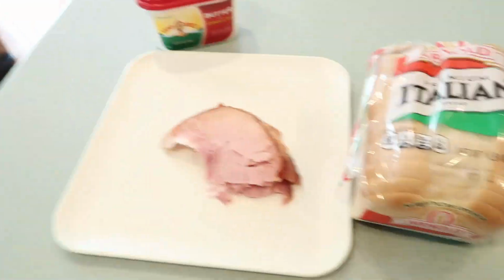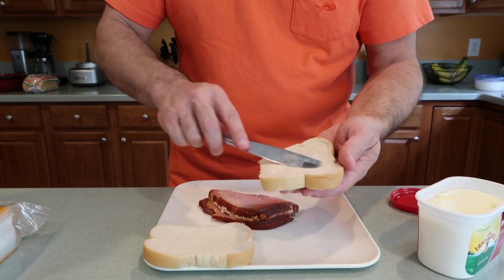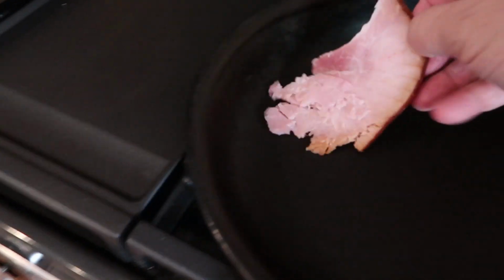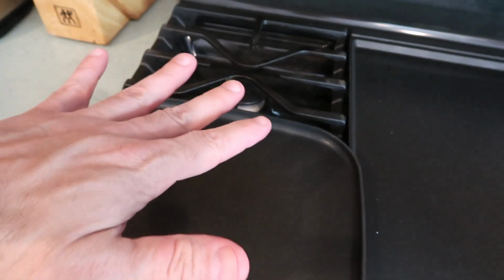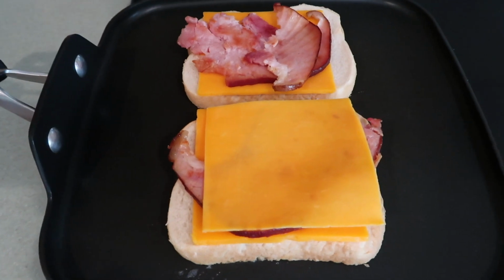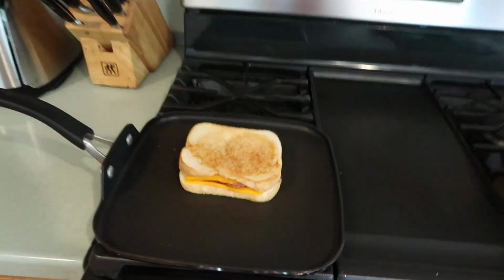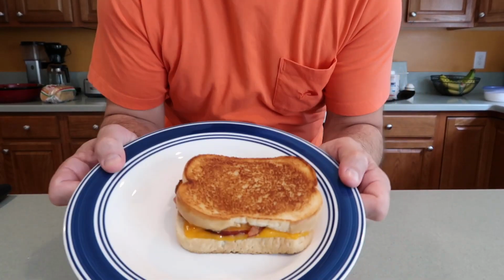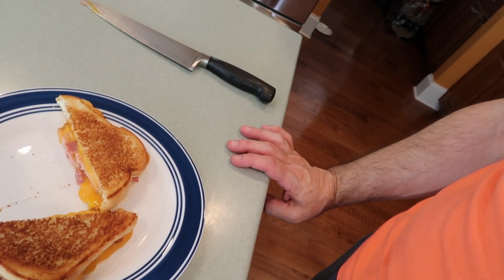Hot Ham & Cheese Sandwich Using Leftovers Cooking In The Kitchen With Paul Recipe | PaulAndShannonsL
Join Paul In The Kitchen as he makes a Hot Ham & Cheese Sandwich using Easter leftovers.  You can also make this using any ham, it's super yummy.  Let hime know if you plan to make it in the comments.  Also leave any suggestions for future videos.

We are Paul and Shannon from PSToyReviews.  We love our toy channel but we do tons of other things too.  We like to shop, travel and just have fun together.  Plus Shannon has a love for journaling, planning & scrapbooking.  We are going to be sharing some of our day with you and hope you enjoy it.